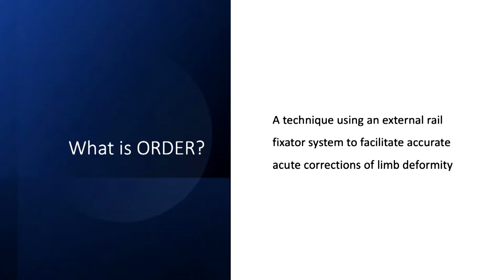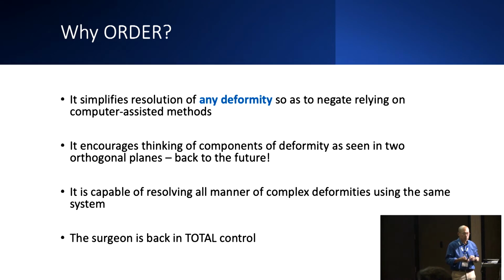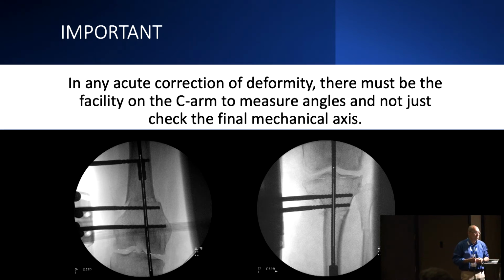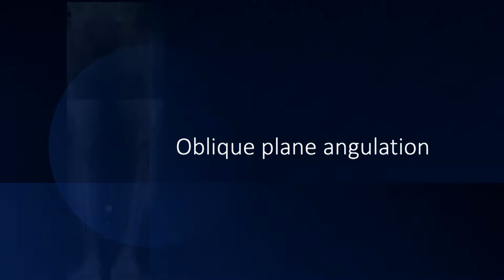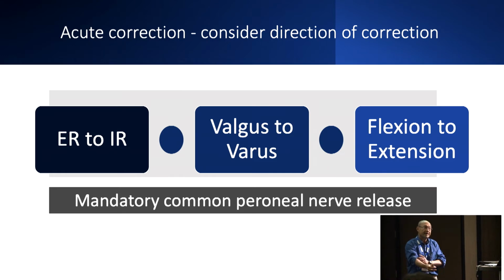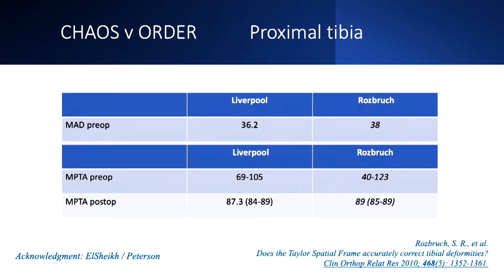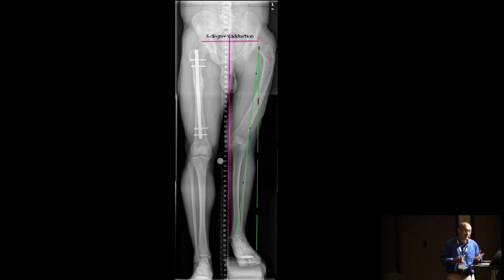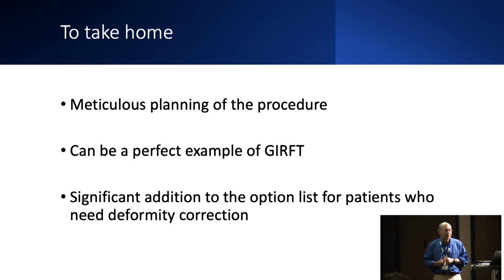18 ORDER – is it worth the hassle